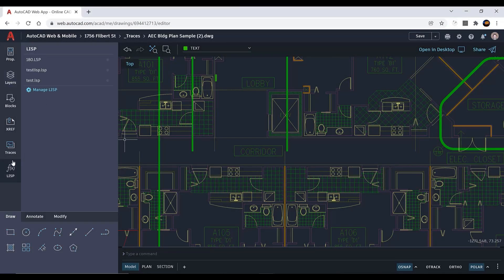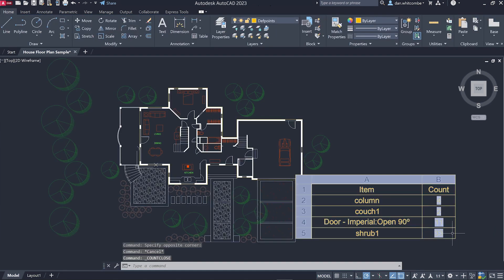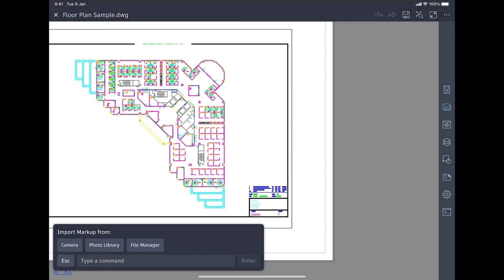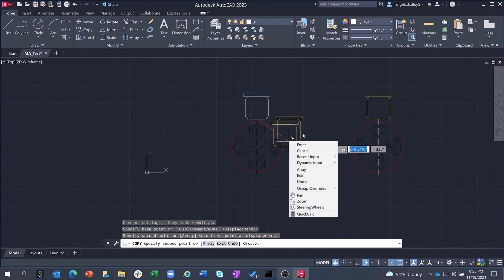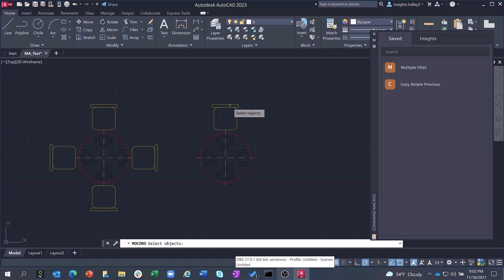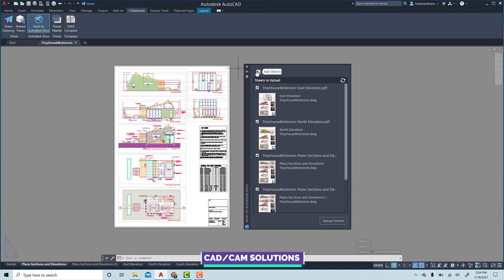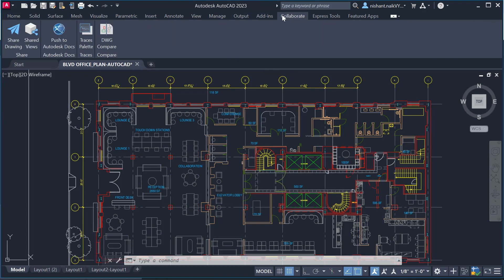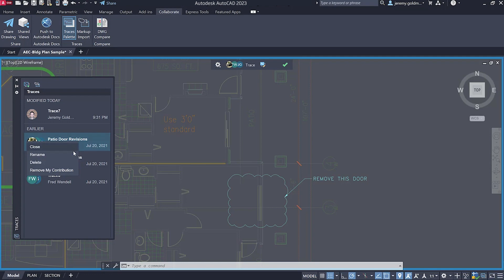What's New in AutoCAD 2023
Thanks!